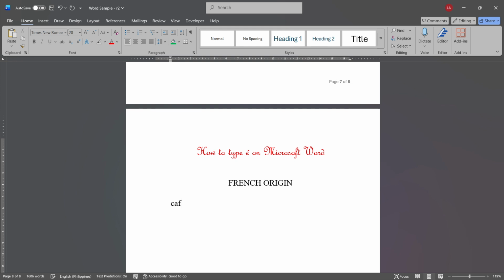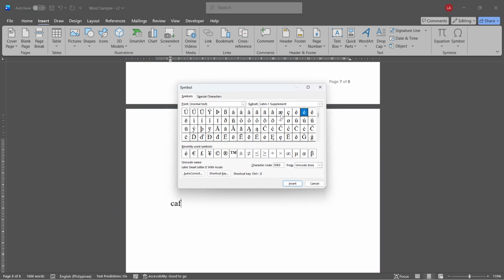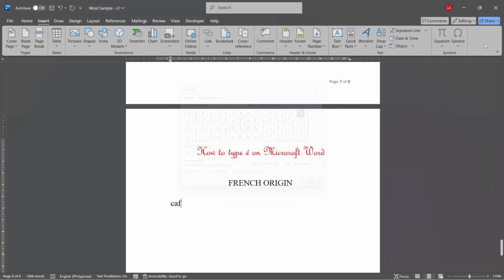How to Type é on Microsoft Word [2026 Guide]